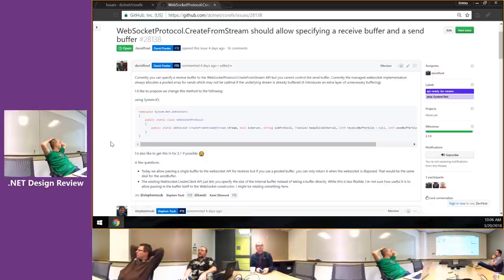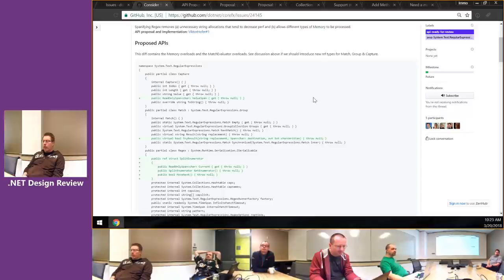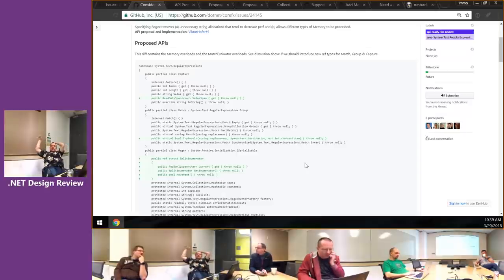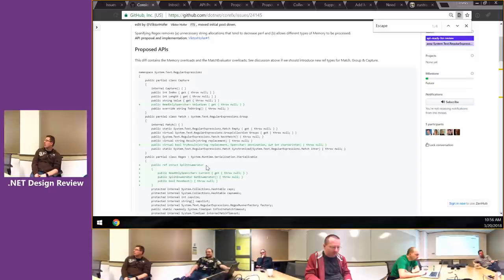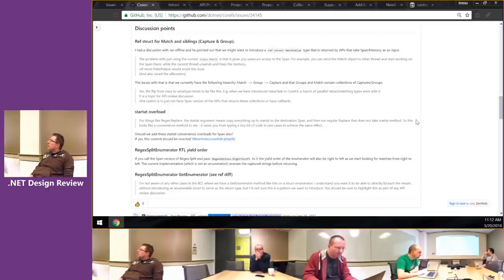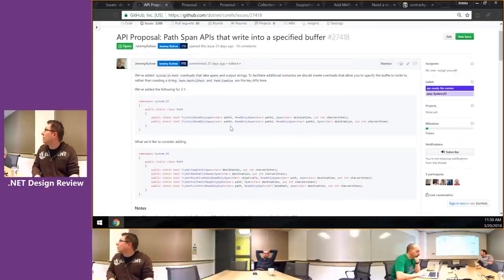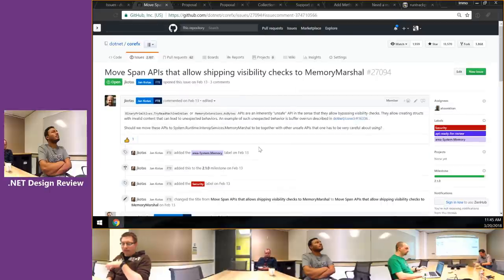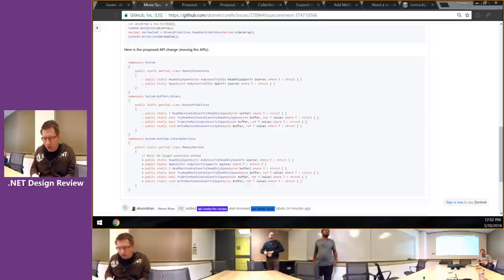.NET Design Reviews GitHub Triage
-11:-34:-38 - Approved: Path Span APIs that write into a specified buffer